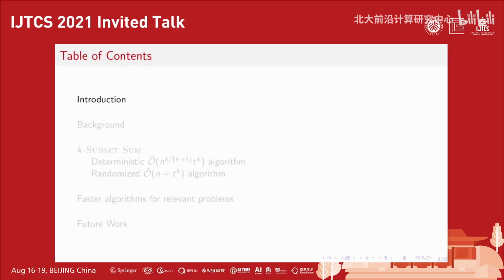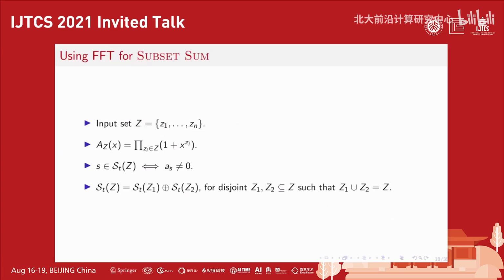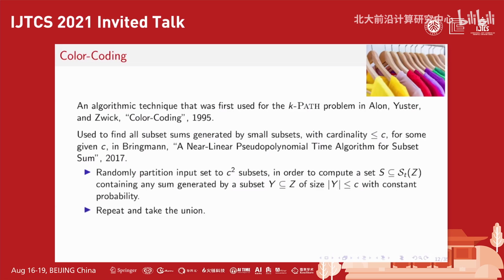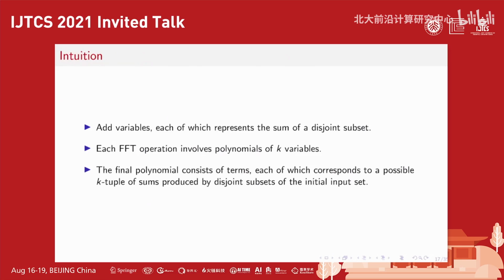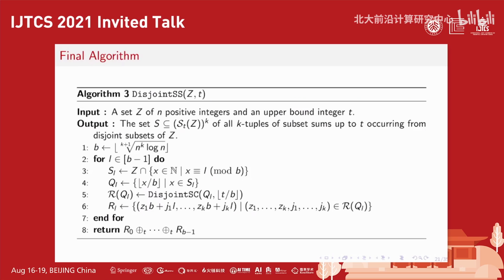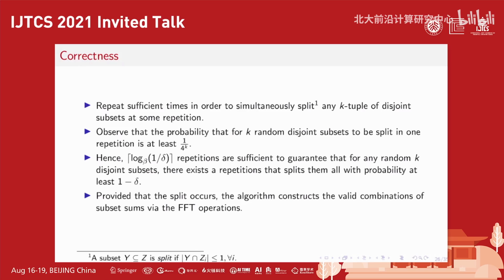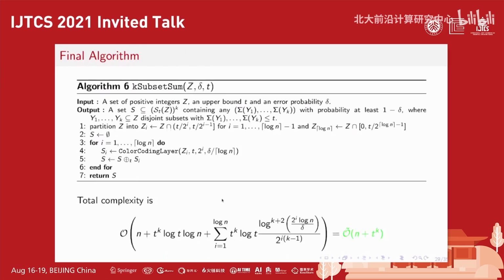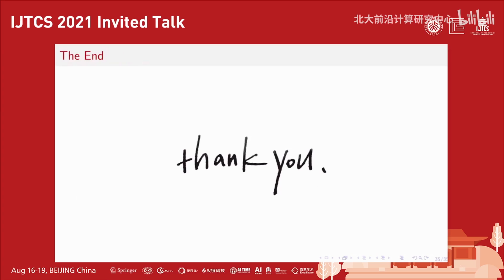IJTCS 2021 FAU Work | IJTCS 2021The 15th Frontiers of Algorithmics Workshop - 北京大学 Peking University